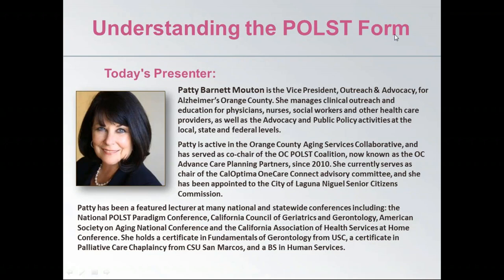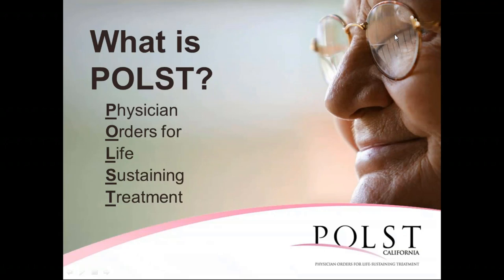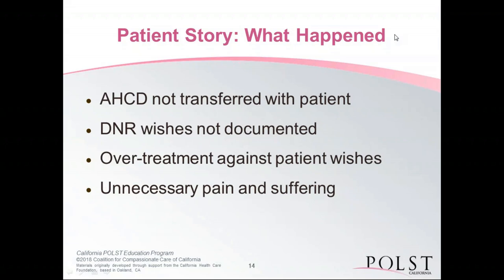Understanding the POLST Form